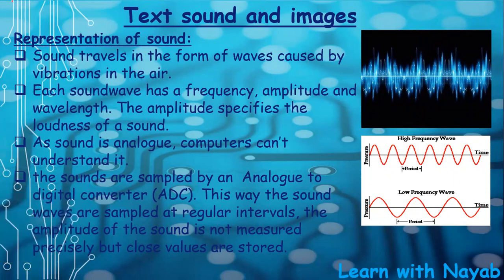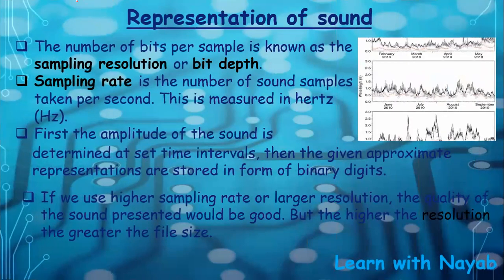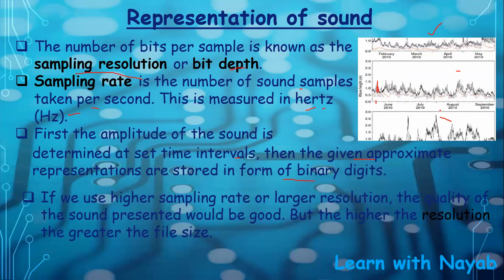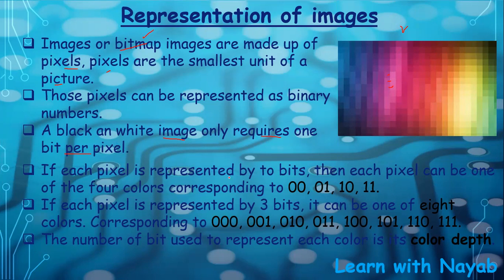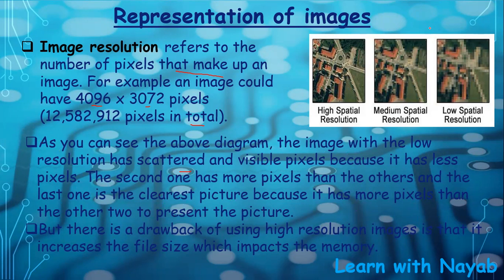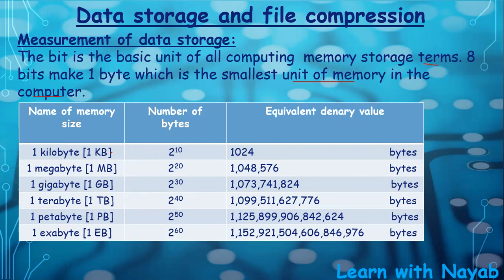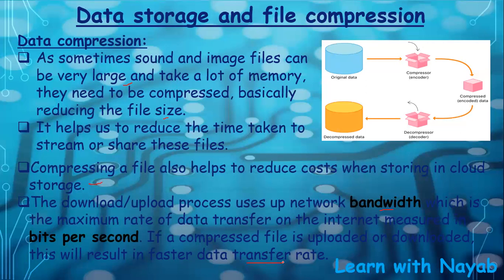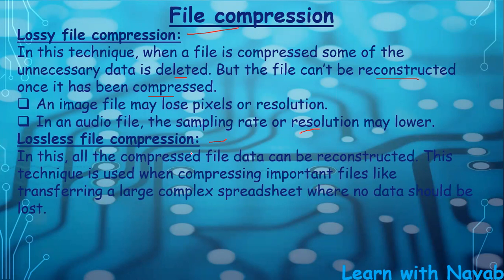Data representation Pt.2 | IGCSE Computer Science lecture by Nayab Idrees.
Hello friends, I hope you are fine, today I uploaded the part two of the previous computer science lecture from the IGCSE O levels book about data representation.